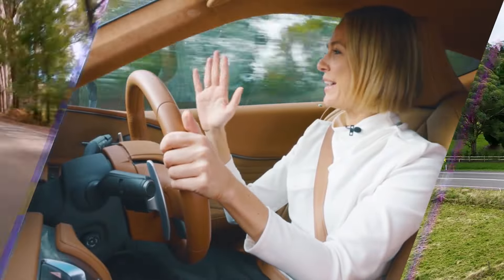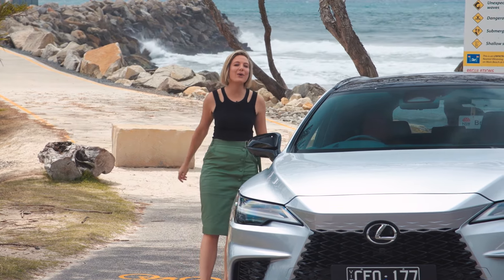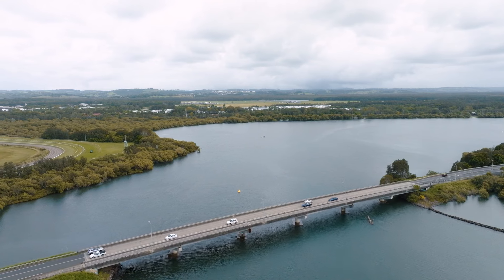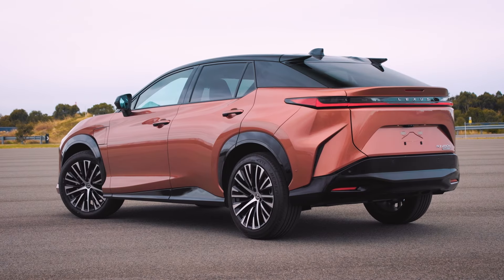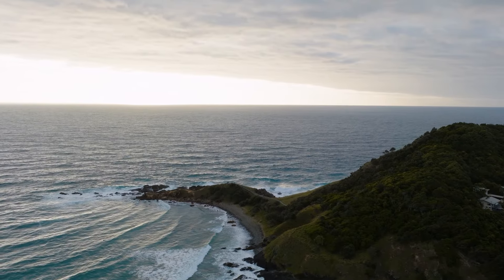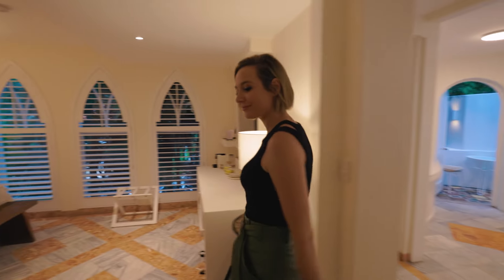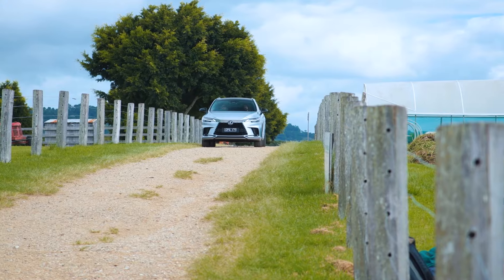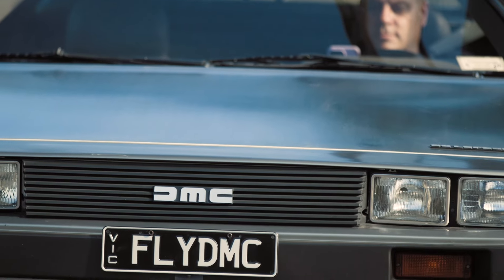Lexus RX500h | Evans Head to Byron Bay | Drive TV S04E09 | Drive.com.au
Check out the full episode of Drive TV Season 4 Episode 9 as we tour from Evans Head to Byron Bay in the Lexus RX 500h.